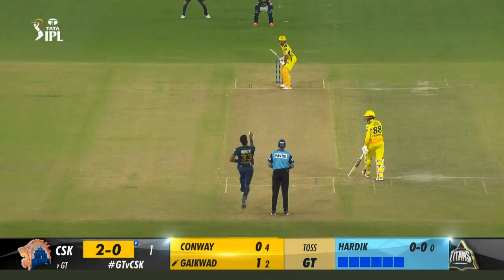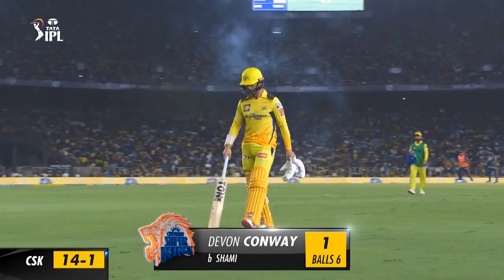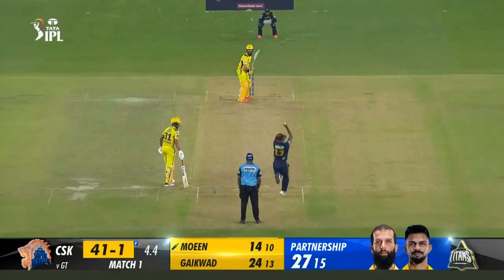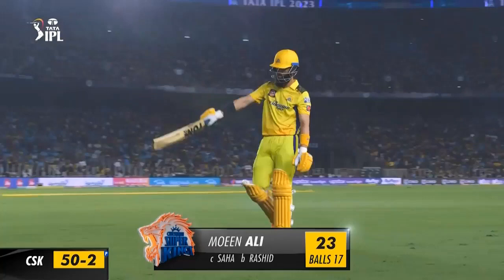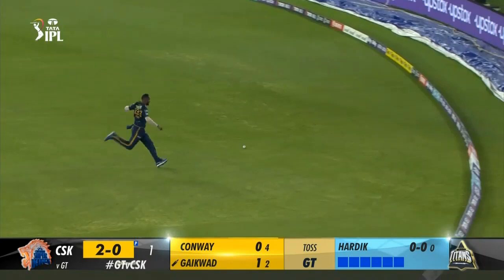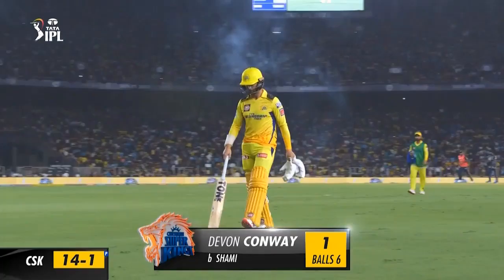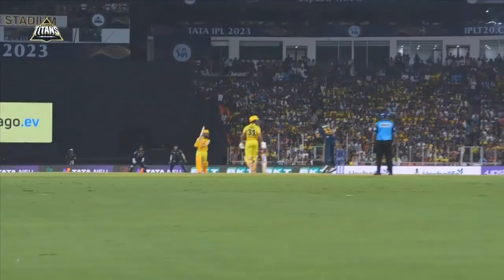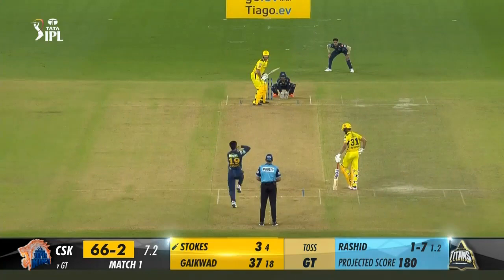CSK vs GT Highlights | IPL 2023 | Gujarat Titans vs Chennai Super Kings 1st T20 Match Highlights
🏏🔥 The wait is over! Watch the highlights of the exciting 1st match between Gujarat Titans and Chennai Super Kings in IPL 2023. 😍
Match Info
Match
GT vs CSK, 1st Match, Indian Premier League 2023
Date
Friday, March 31, 2023
Toss
Gujarat Titans won the toss and opt to bowl
Time
7:00 PM
Venue
Narendra Modi Stadium, Ahmedabad
Umpires
Nitin Menon, Saiyed Khalid
Third Umpire
Virender Sharma
Match Referee
Javagal Srinath
Gujarat Titans Squad
Playing
Wriddhiman Saha (wk), Shubman Gill, Kane Williamson, Hardik Pandya (c), Vijay Shankar, Rahul Tewatia, Rashid Khan, Mohammed Shami, Joshua Little, Yash Dayal, Alzarri Joseph
Bench
Sai Sudharsan, Jayant Yadav, Mohit Sharma, Srikar Bharat, Abhinav Manohar, Pradeep Sangwan, Matthew Wade, Odean Smith, Ravisrinivasan Sai Kishore, Shivam Mavi, Darshan Nalkande, Urvil Patel, Noor Ahmad
Chennai Super Kings Squad
Playing
Devon Conway, Ruturaj Gaikwad, Ben Stokes, Ambati Rayudu, Moeen Ali, Ravindra Jadeja, Shivam Dube, MS Dhoni (c & wk), Mitchell Santner, Deepak Chahar, Rajvardhan Hangargekar
Bench
Tushar Deshpande, Subhranshu Senapati, Shaik Rasheed, Ajinkya Rahane, Nishant Sindhu, Dwaine Pretorius, Ajay Jadav Mandal, Prashant Solanki, Simarjeet Singh, Akash Singh, Bhagath Varma